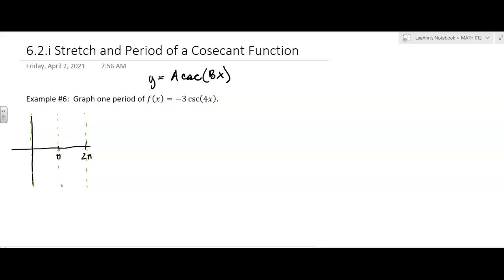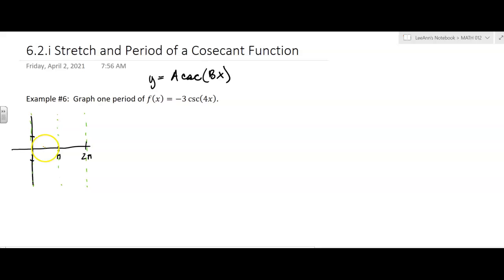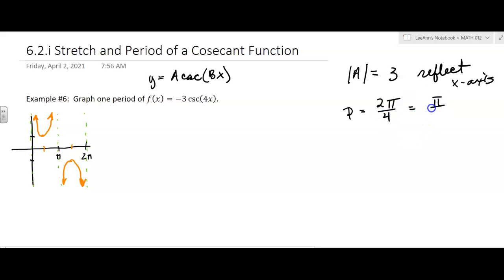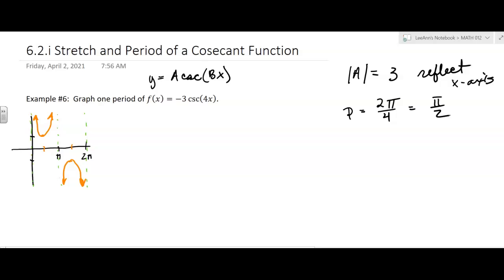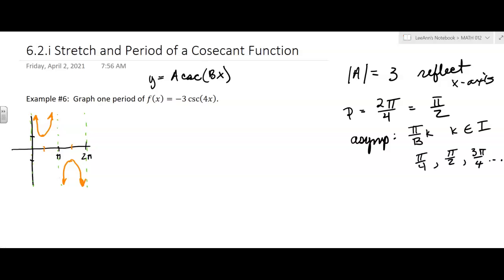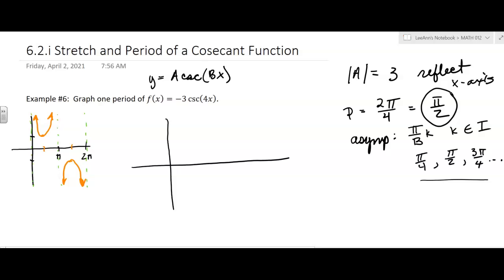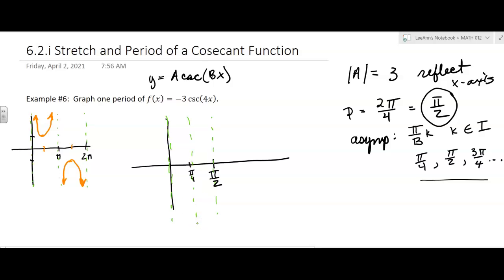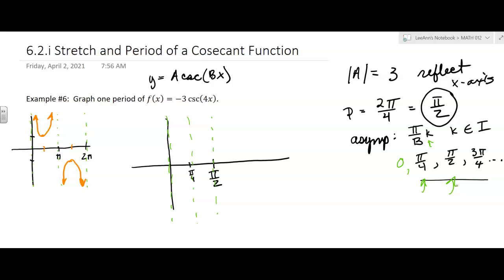6.2.i Stretch and Period of a Cosecant Function